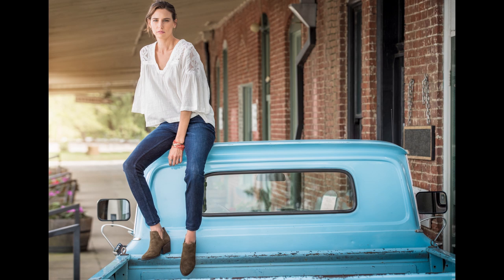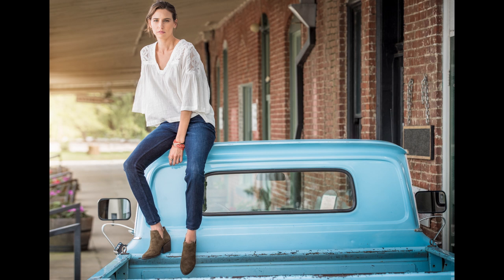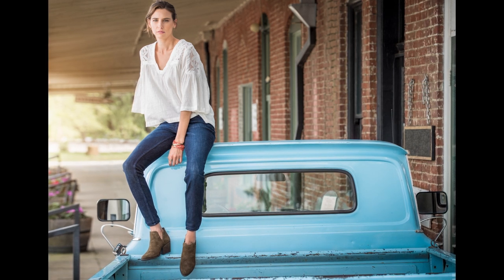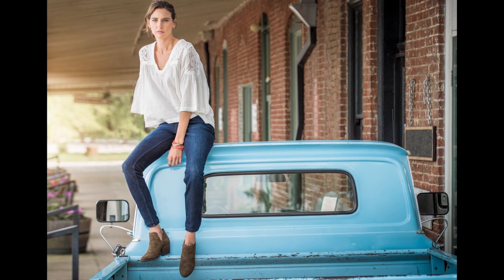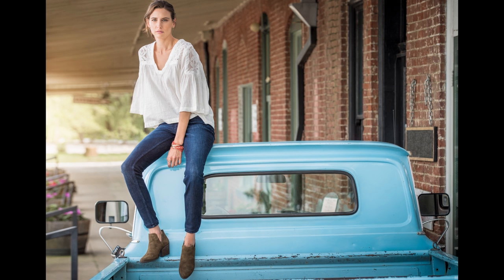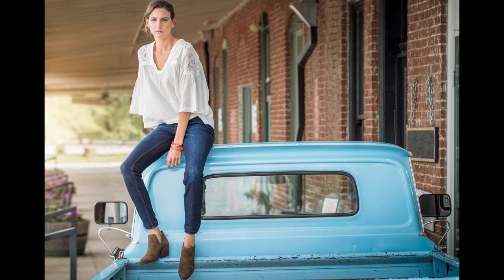Creating Natural Portrait Lighting Outdoors on a Vintage Truck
Photographer Tyler Stableford breaks down how he created beautiful, natural looking light outdoors with his Elinchrom strobes.